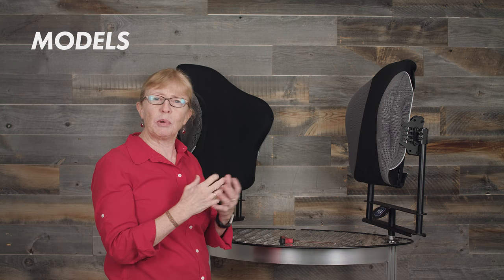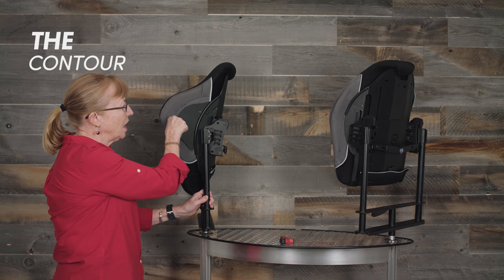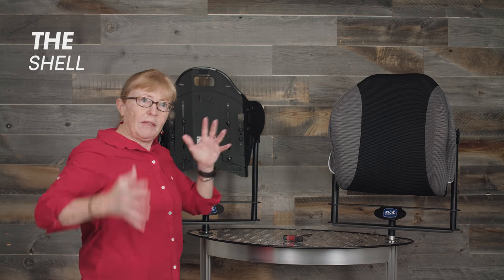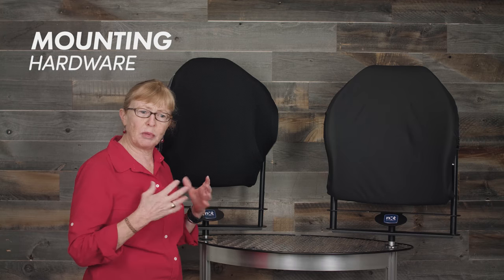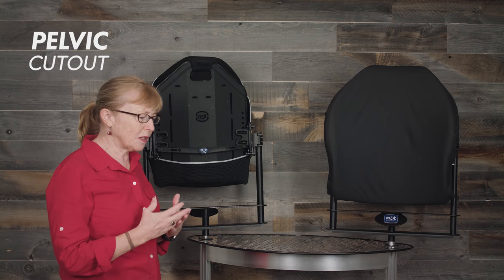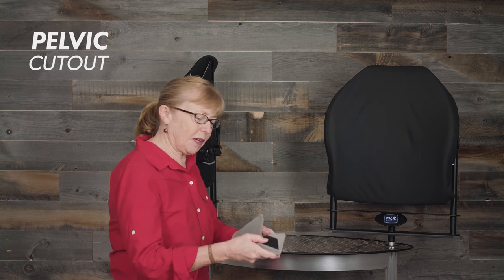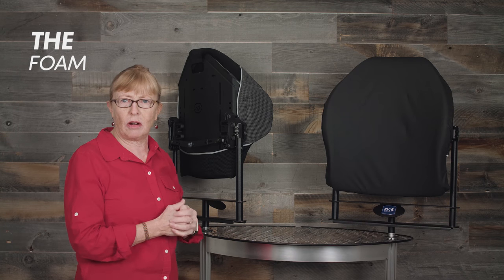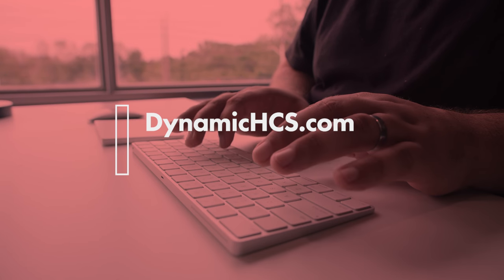nxt Seating Series: The Xtend™ - Height Adjustable Thoracic Back Support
This video shows a product demonstration of nxt™ Seating Series: The Xtend™ - Height Adjustable Thoracic Back Support and The Xtend™ Low - Height Adjustable Thoracic Back Support is designed with stepless height adjustable, allowing for precise targeted support of the thoracic region.

See Common Features Video for all nxt Back Supports